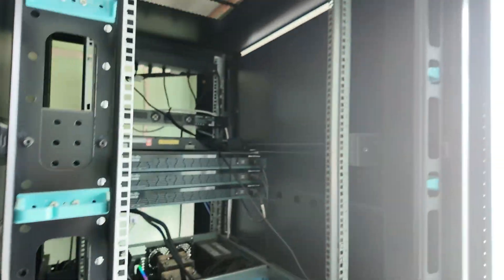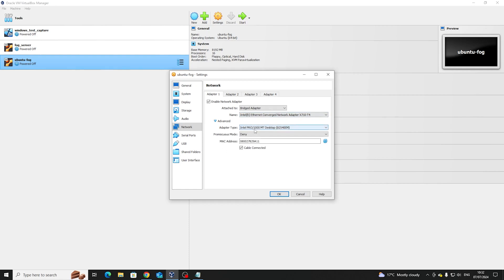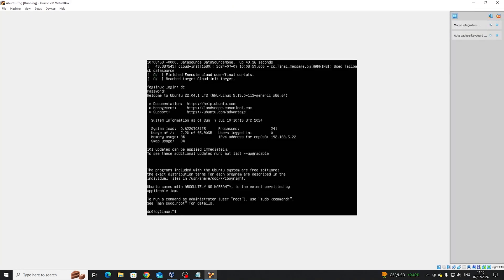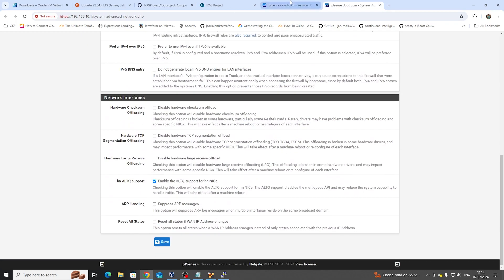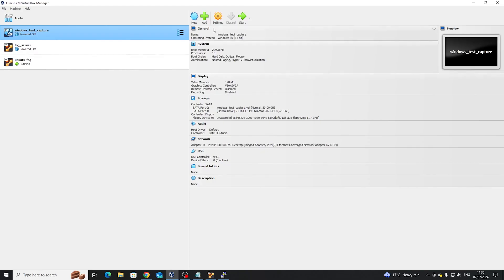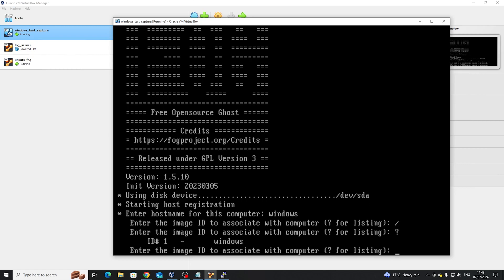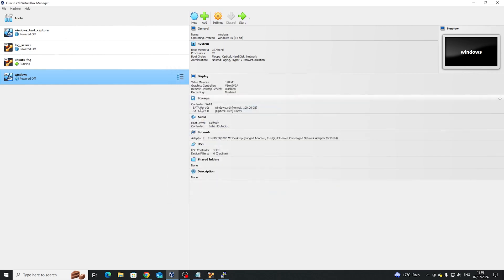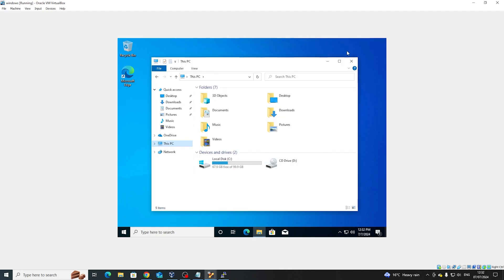Managing servers Fog 1.5.0 on Ubuntu 22.04 with Pfsense, complete capture cloning and installation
In this video, we take a look at managing and cloning servers at the block level using fog, this allows us to avoid lengthy processes that involve the use of sysprep in this version of the installation we use pfsense to provide DNS and DHCP data negating the need for additional options like option 66 and 67